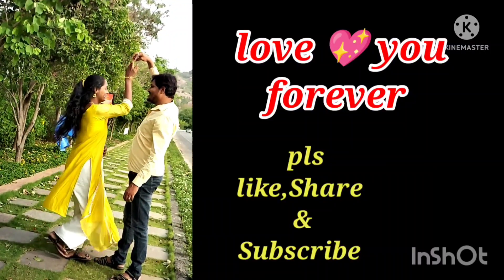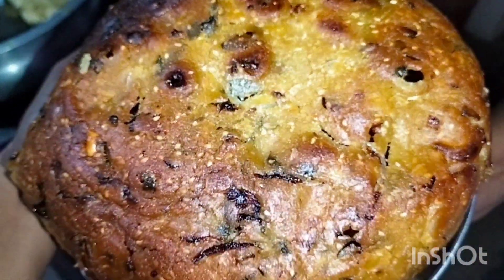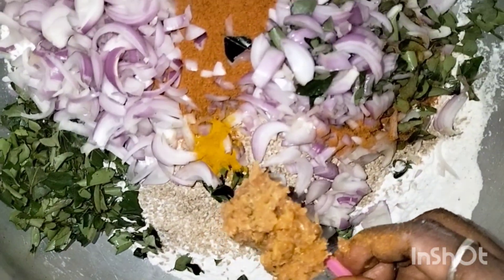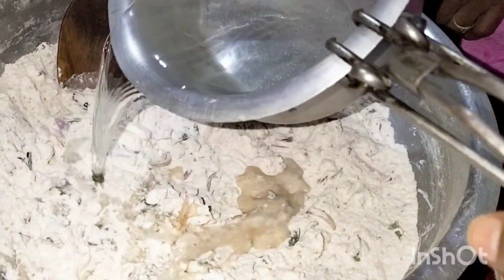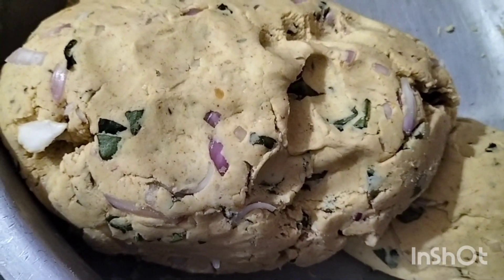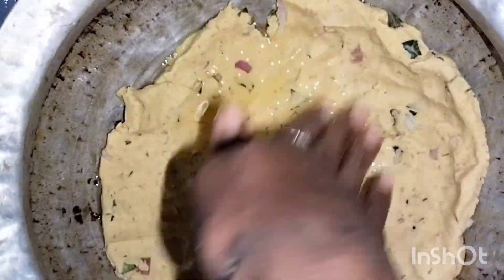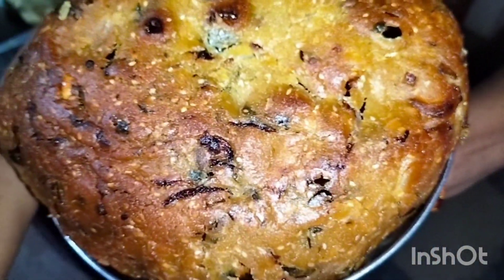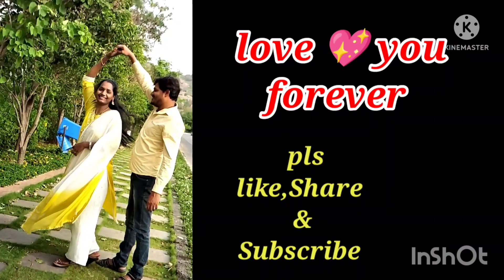సర్వ పిండి చెయ్యడం రాకపోతే ఎలా చేసి చూడండి, తెలంగాణ స్పెషల్ సంప్రదాయ వంటకం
Thankyou 🙏